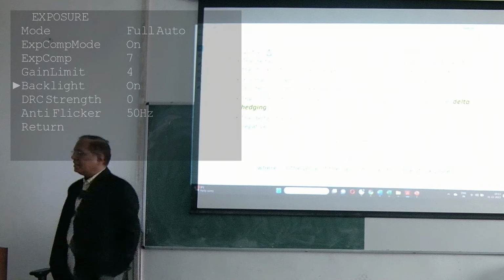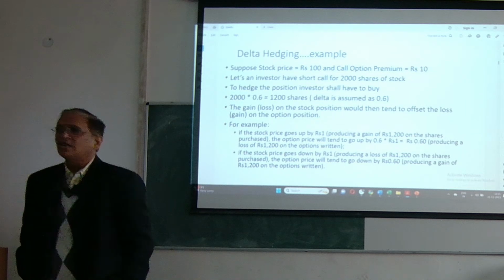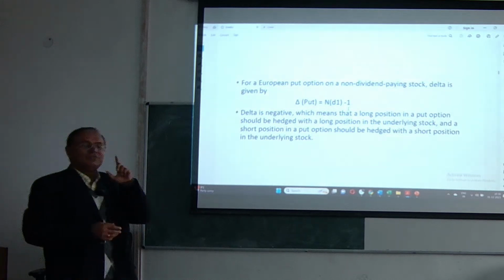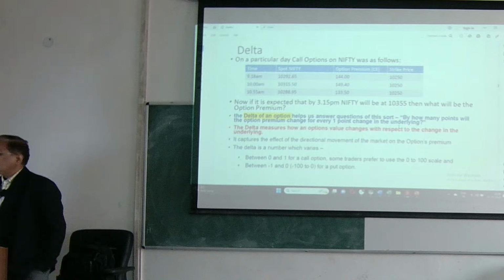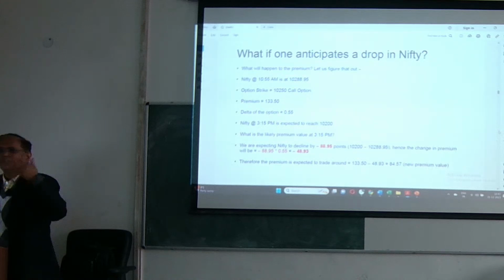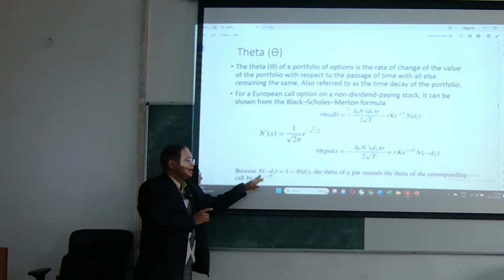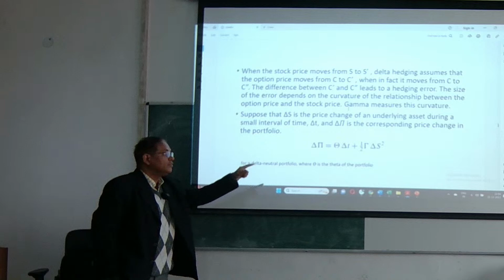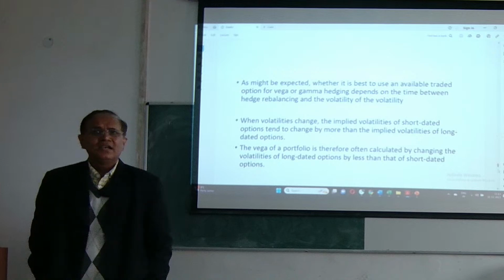MBAFT-6302 - Financial Derivatives by Dr. Kumar Bijoy